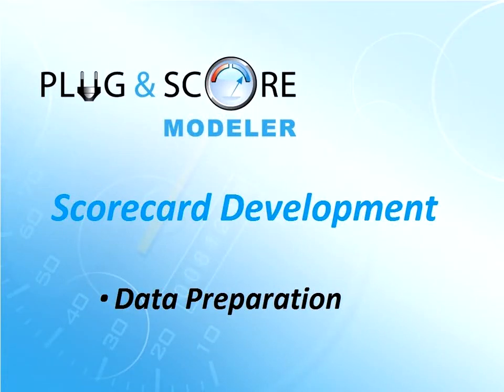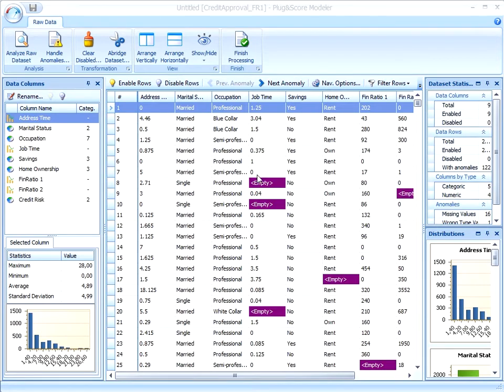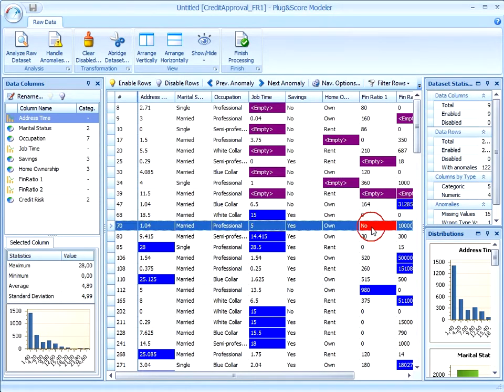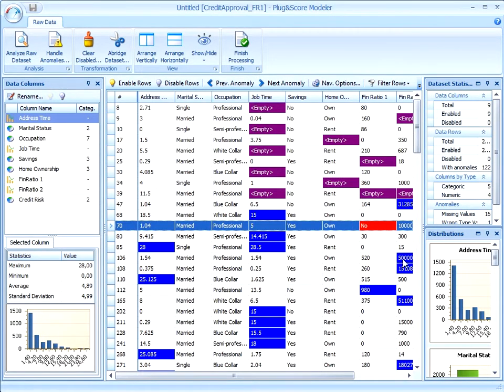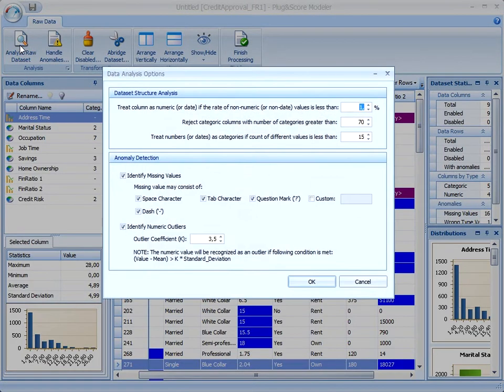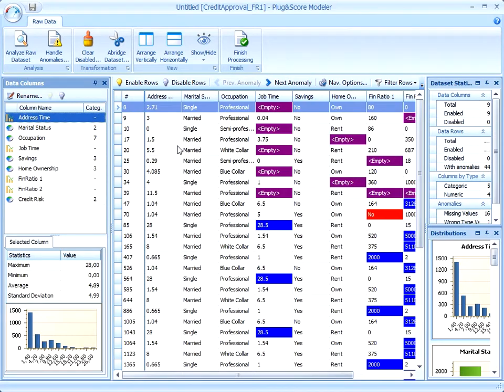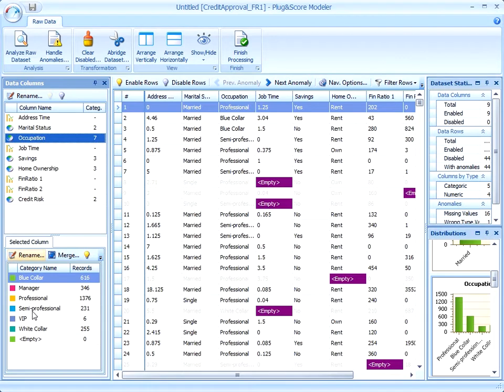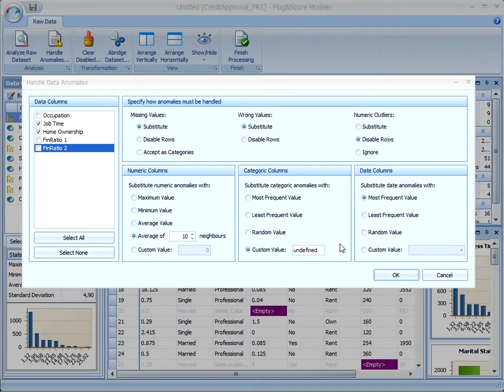Data Preparation for Scorecard Development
In this movie we will talk about data preparation for scorecard development.

We will consider more issues about scorecard development process in our next videos.